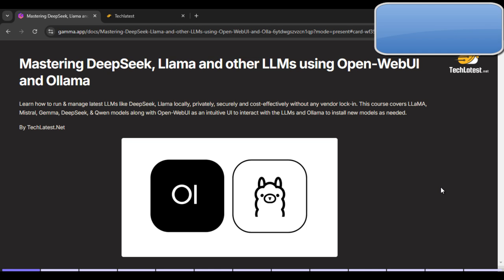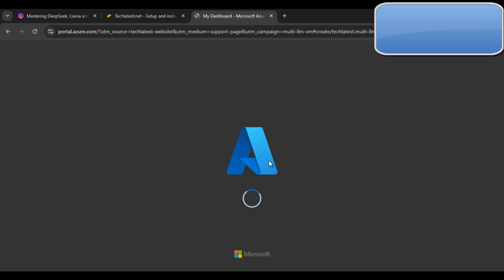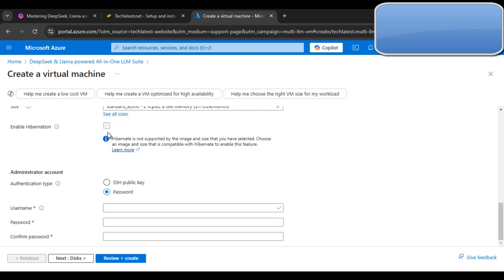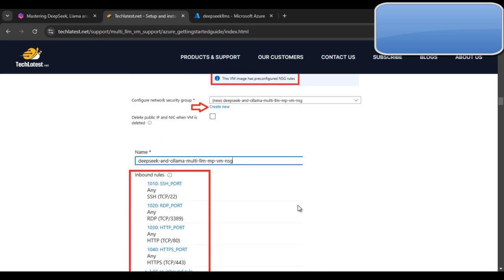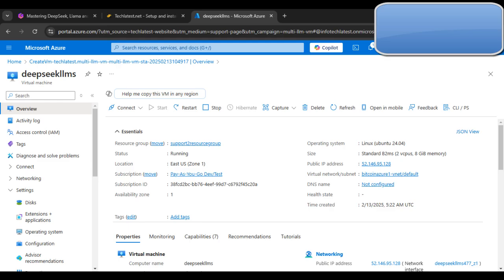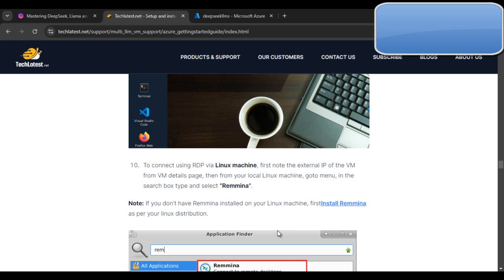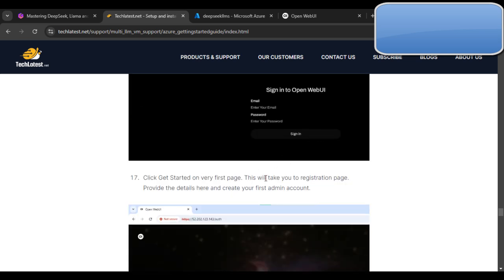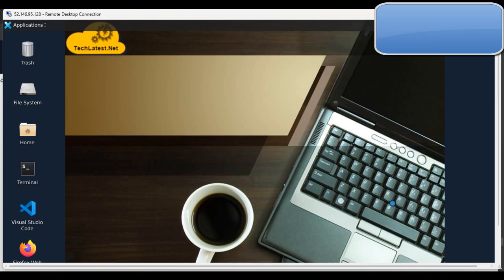07: Setup and installation of DeepSeek Llama powered All in One LLM Suite on Azure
Explore the installation process on Microsoft Azure. Understand how to optimize configurations, manage models, and utilize Azure's cloud capabilities for LLM deployment.